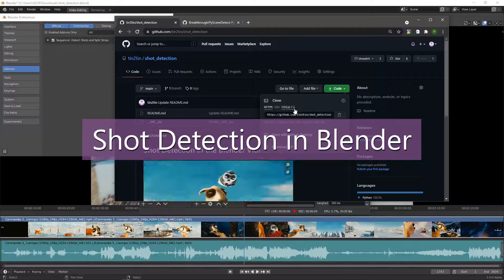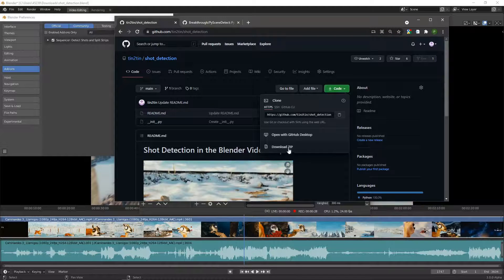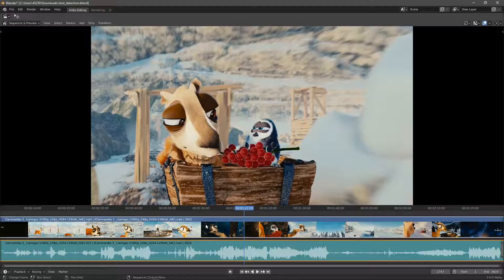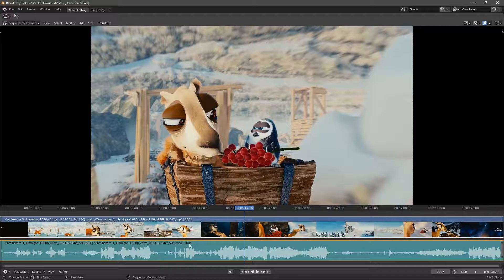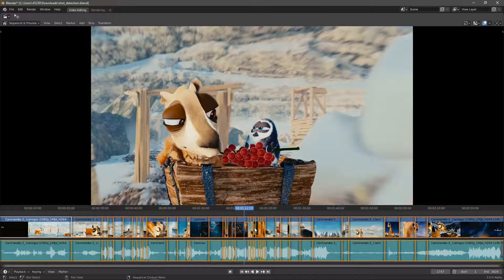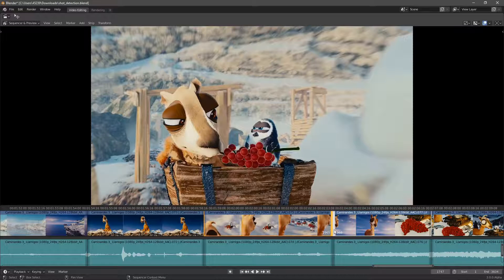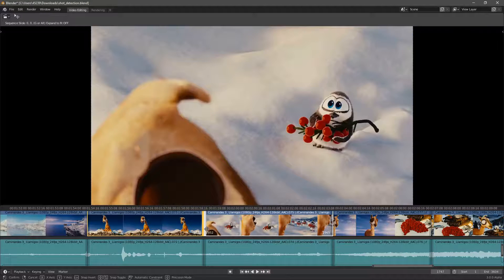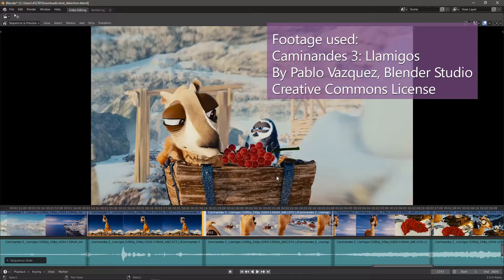Shot or Scene Detection in Blender Video Sequence Editor(VSE) Tutorial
A tutorial on how to do shot/scene/cut/split detection in Blender Video Sequence Editor(VSE).